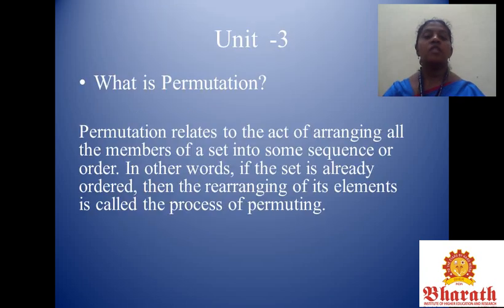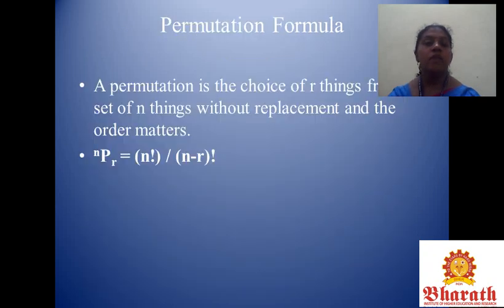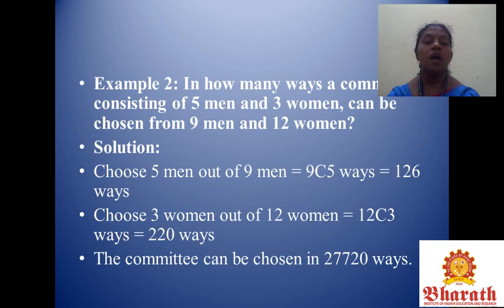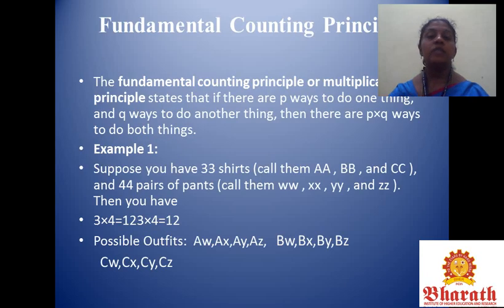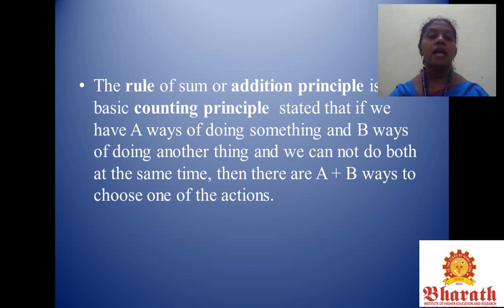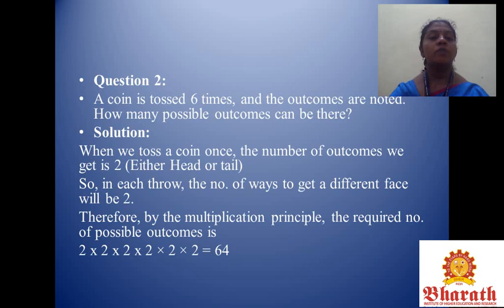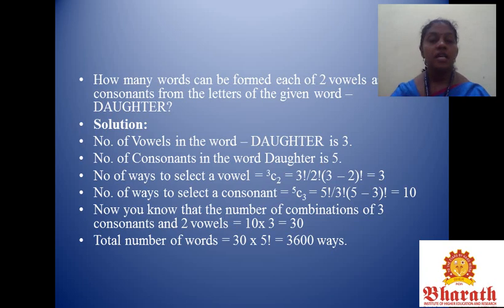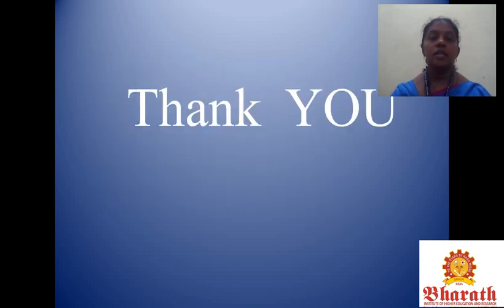U20PDHJ01- V3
Employability Skills and Practices,Dr.T.Muthulakshmi, Associate Professor/Maths, BIHER